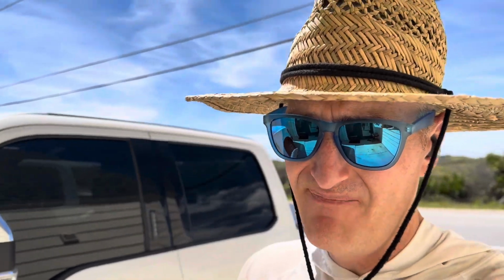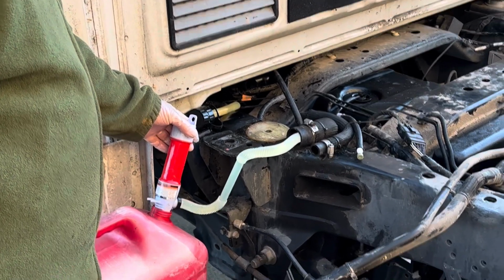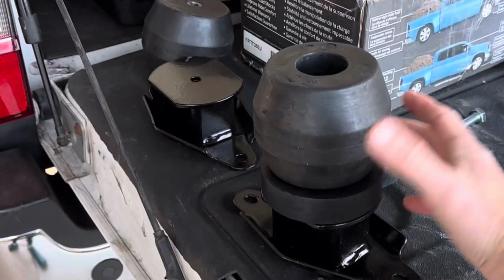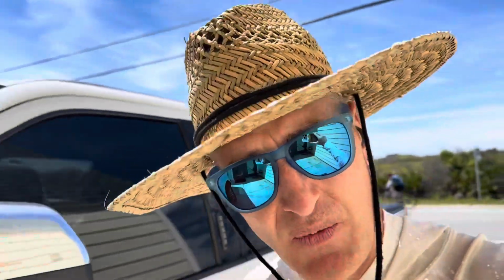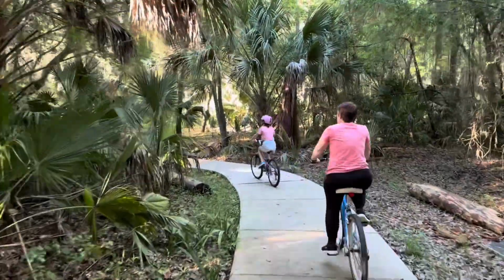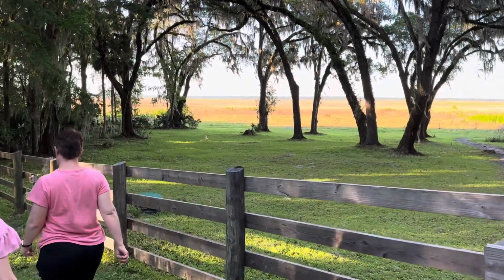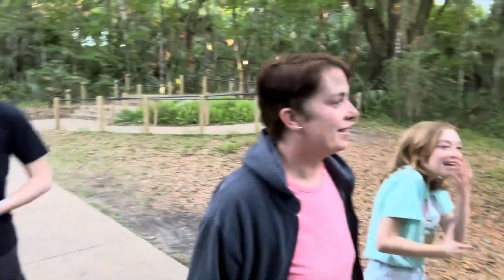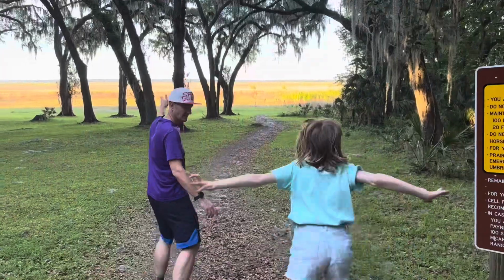Florida Roadtrip part 1 - Paynes Prairie Preserve State Park and Spring Break in St. Augustine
We have a new rig and are hitting the road for our first long trip with it! This trip will take us to Florida for a combination of work for Gabe, Spring Break with our extended family and a few other fun highlights.  This first installment takes us to St. Augustine with a couple of nights en route at Paynes Prairie Preserve State Park.